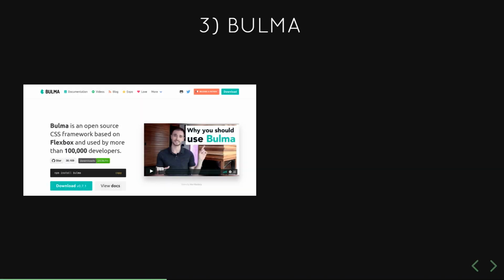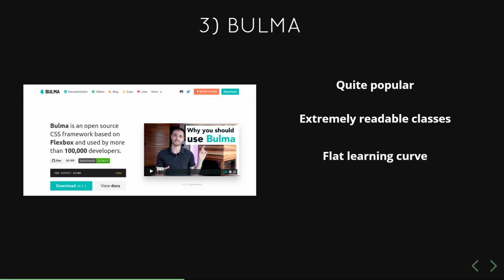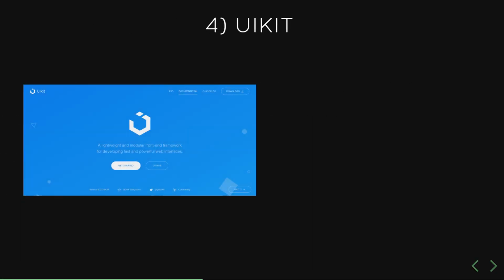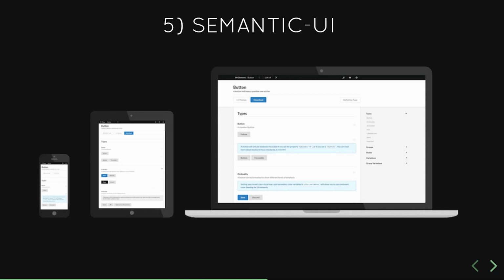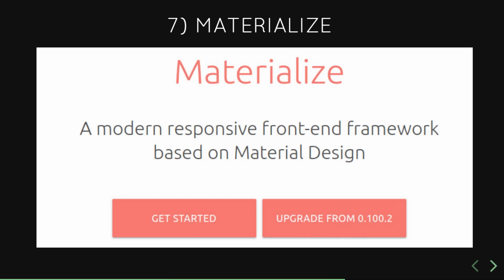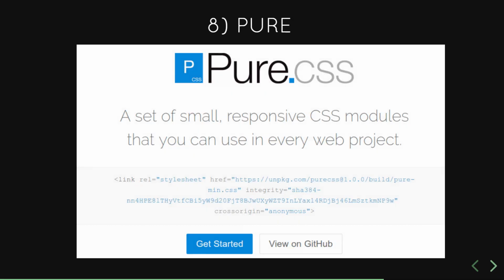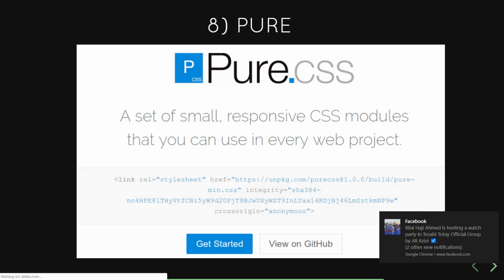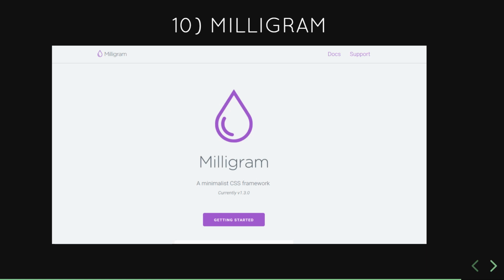Top 10 CSS Frameworks for Front End Developers in 2019